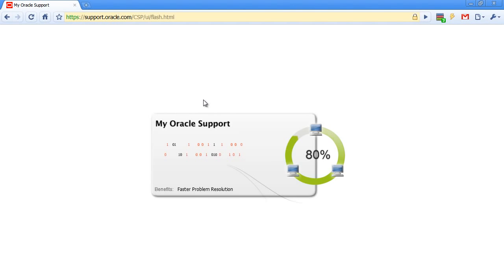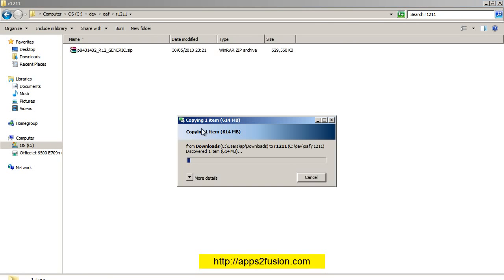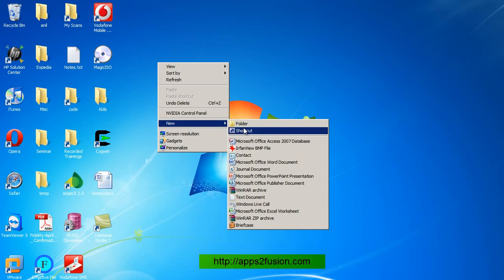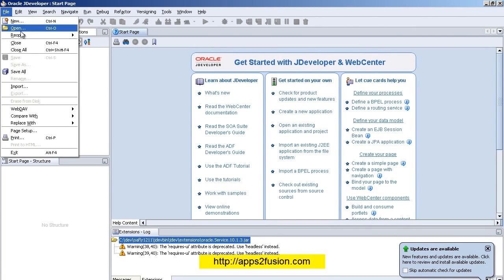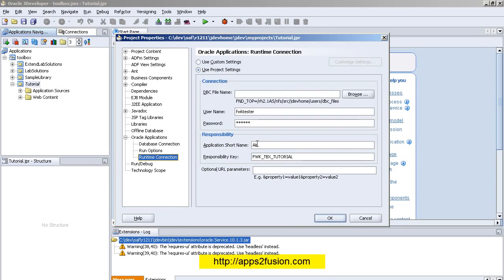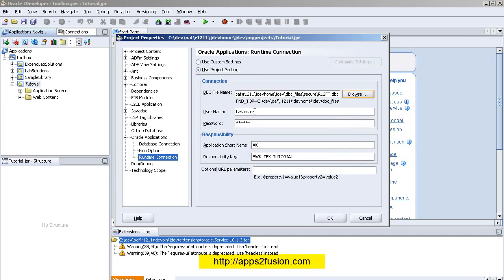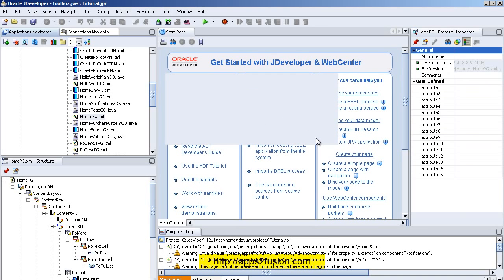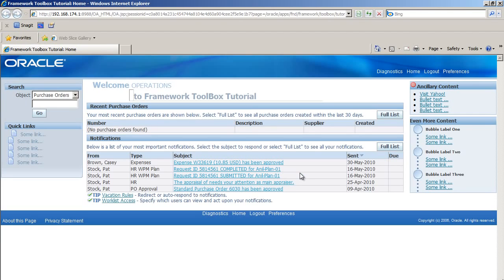Configure your JDeveloper for OA Framework Release 12 HD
Configure your JDeveloper for OA Framework Release 12, Find all the jdeveloper configuration setup details like setting up JDEV_USER_HOME environmental variable and much more